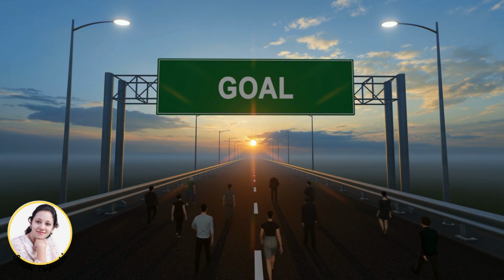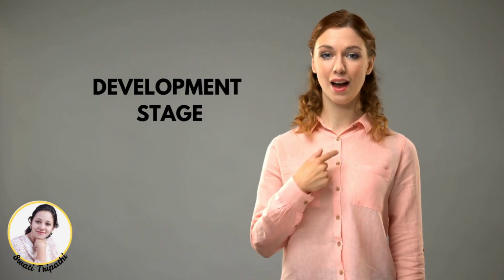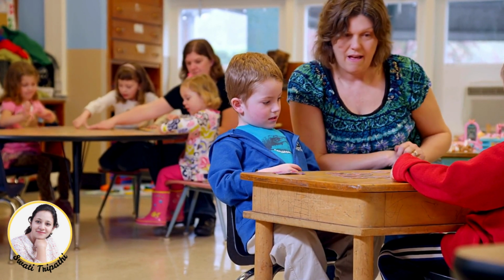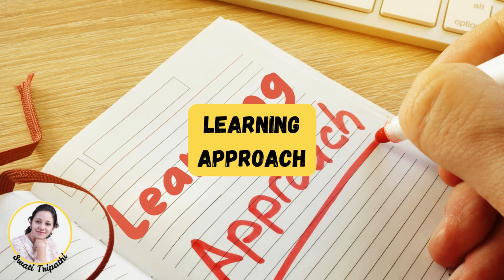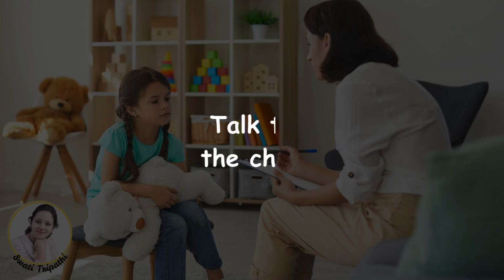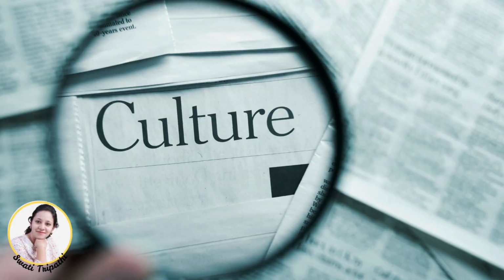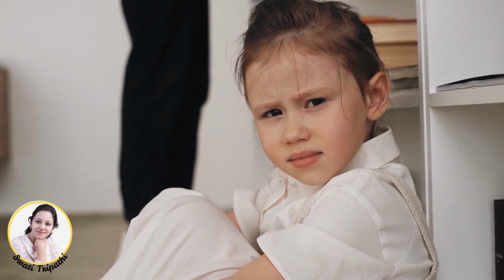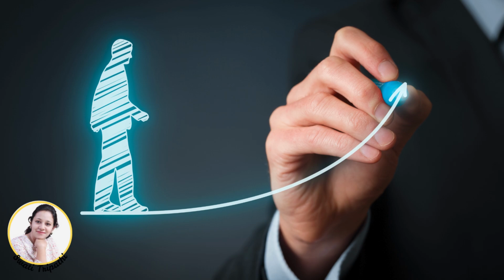Child Psychology for teachers